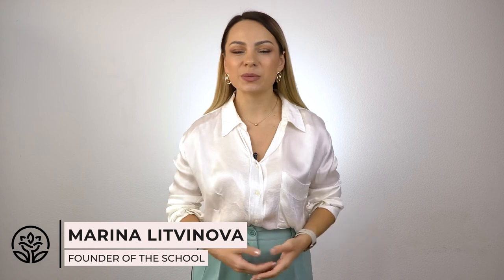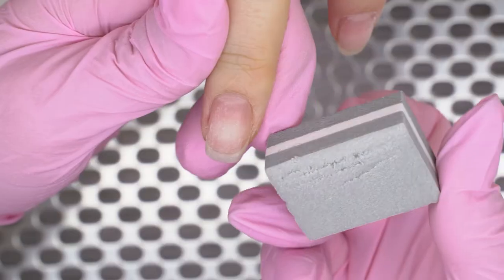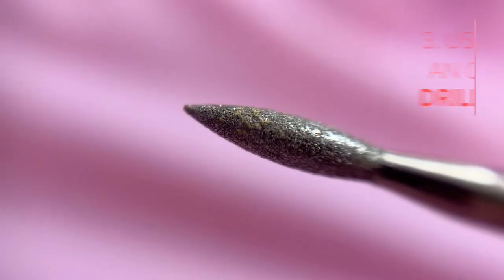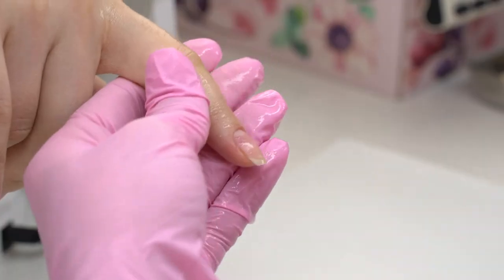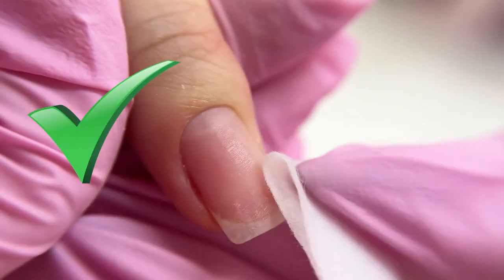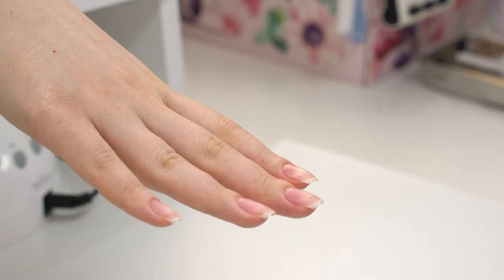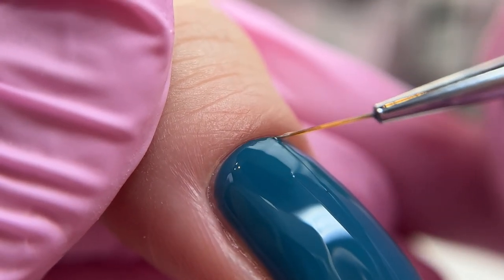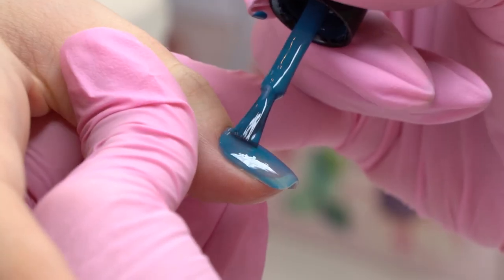10 Causes of Gel Polish Peeling | Gel Lifting in the Cuticle Zone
Can't stop wondering why a gel coating peels off in the cuticle zone? Don't know what causes it?

Let's find it out together.

In this video, I'll share with you 10 causes of gel polish lifting and a couple of life hacks on how to deal with it.